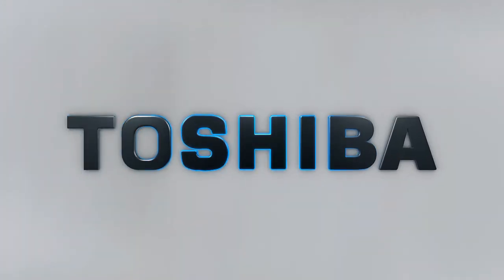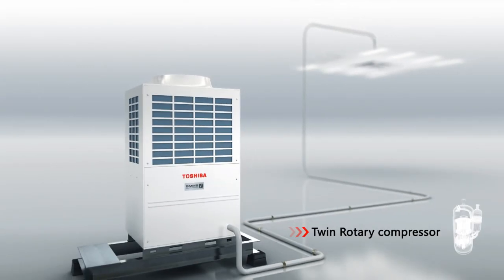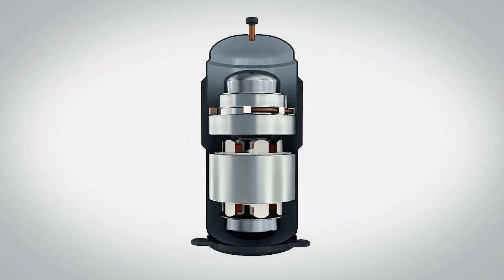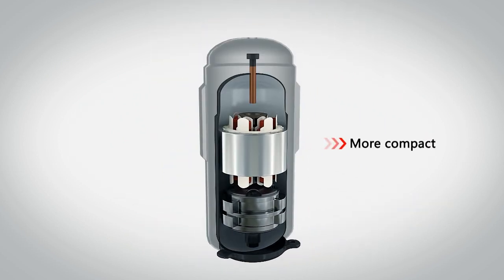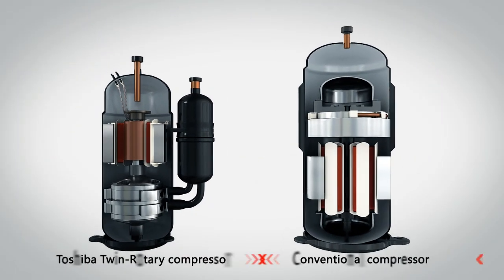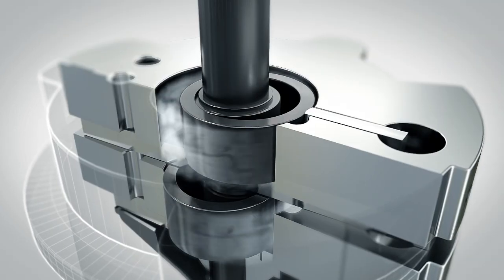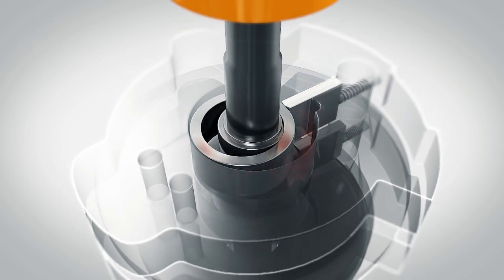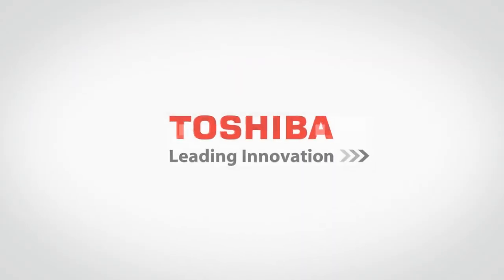Toshiba Twin Rotary Compressor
TOSHIBA uses twin-rotary compressors in the majority of its units, which consist of two rotary pistons moving in the opposite direction. This increases mechanical stability and minimizes vibration. The compressor speed can be easily controlled and this requires very little power. Other significant advantages of the TOSHIBA twin-rotary compressor are its low noise levels, compact dimensions, and lesser oil discharge.